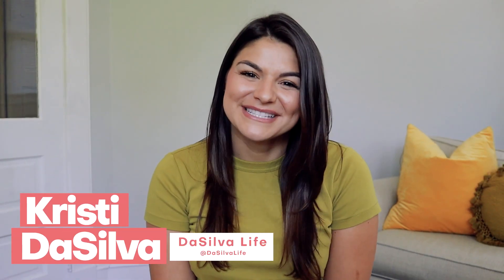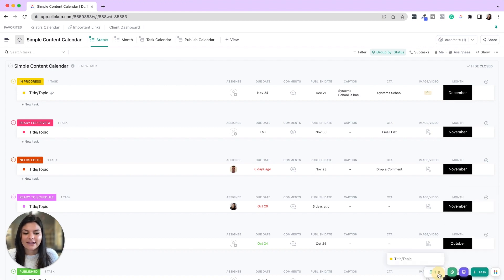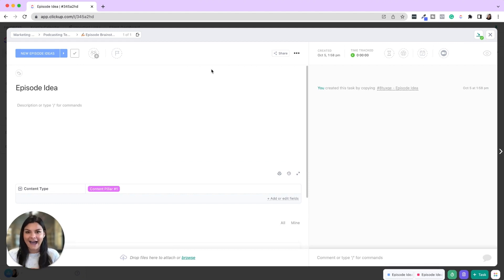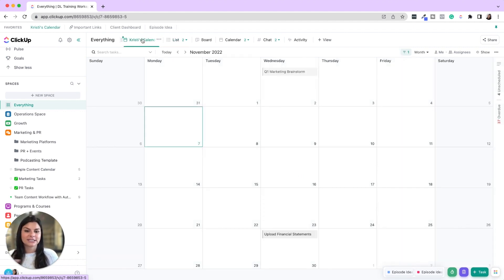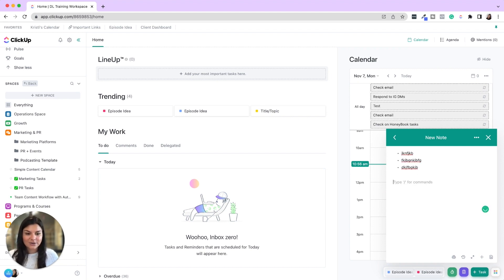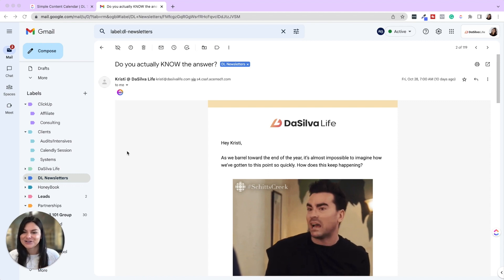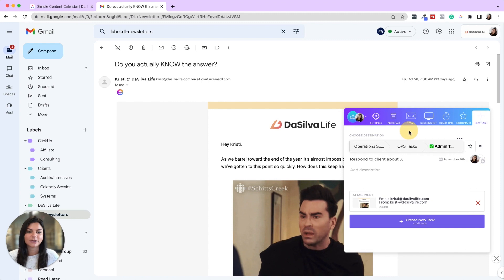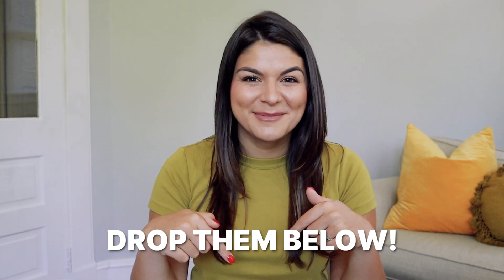My Fave ClickUp Tips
Need a breakdown of the best ClickUp features? Learn from a PRO! In this video, I lay out my favorite ClickUp tips to save you time & mental space. Learn how to better utilize your ClickUp to organize and streamline your business!

00:00 Introduction
01:22 Minimizing Tasks
03:24 Favorites Bar
05:20 Everything View Calendar
07:35 Notepad
09:16 Quick Task Info
10:30 ClickUp Chrome Extension
14:15 FREE ClickUp Resources

📚 FREE RESOURCES
→ Newsletter: